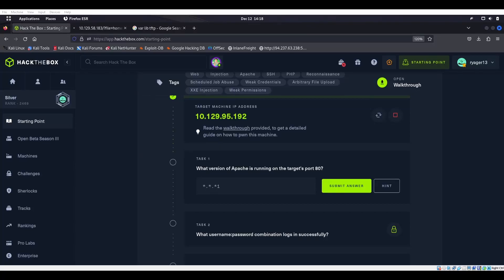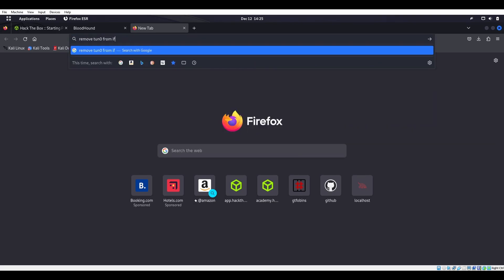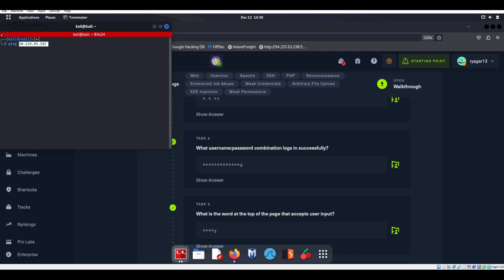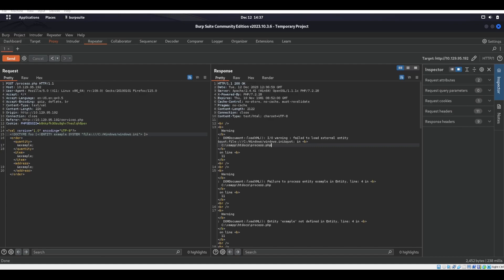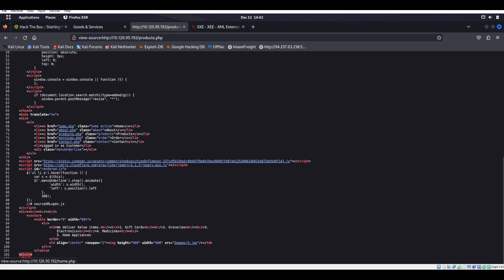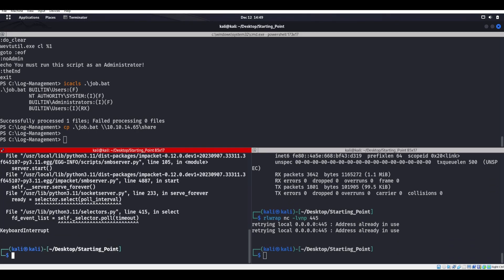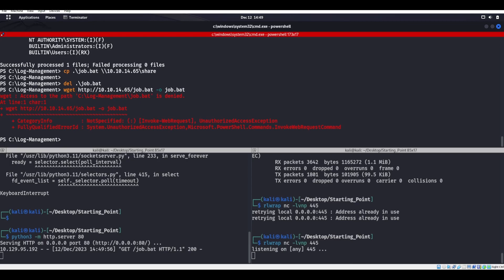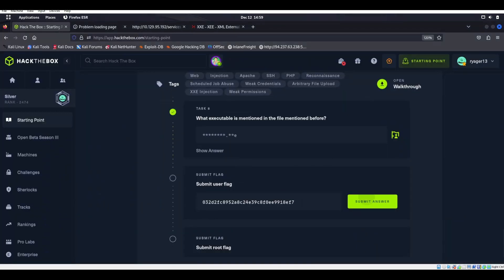HTB Starting Point: Markup (Video 24)